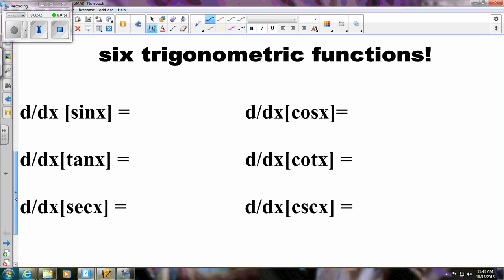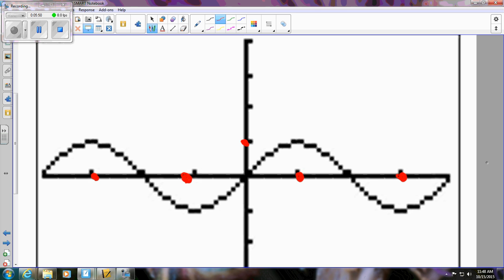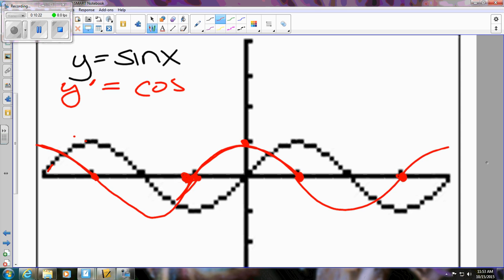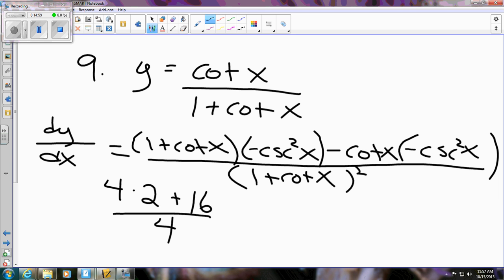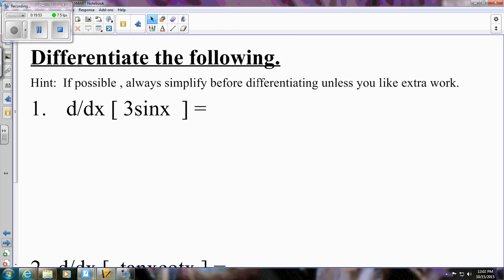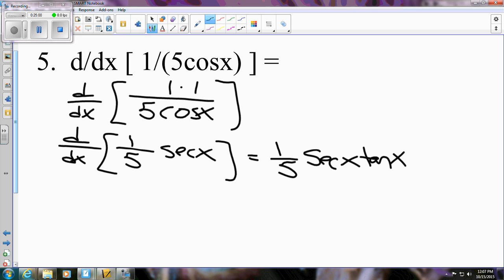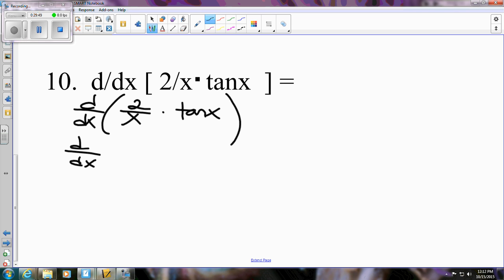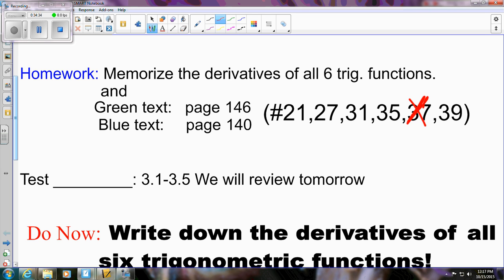Day 21 practice with trig derivatives